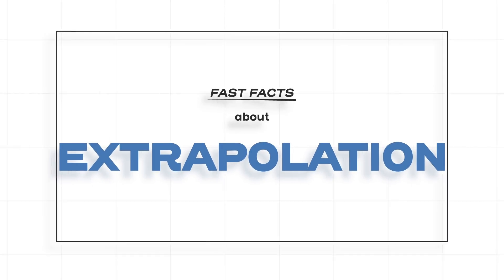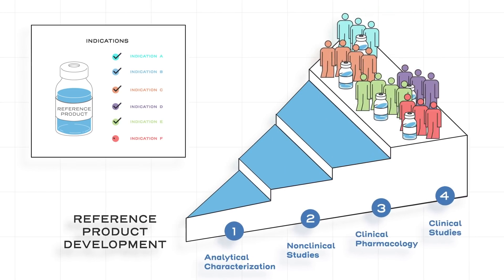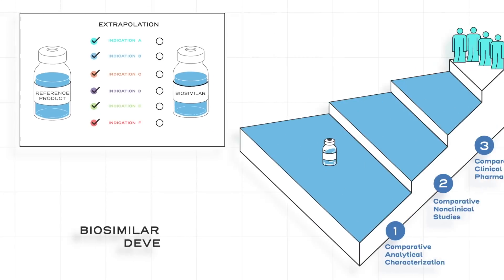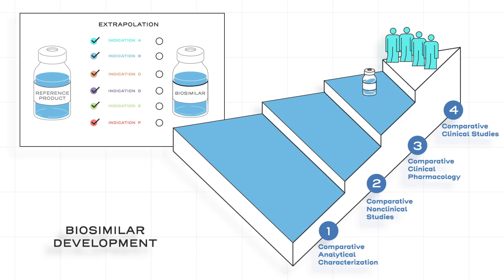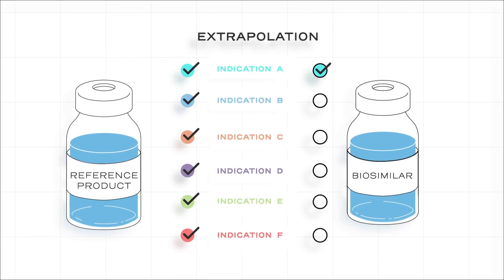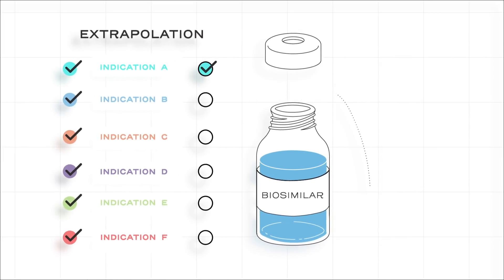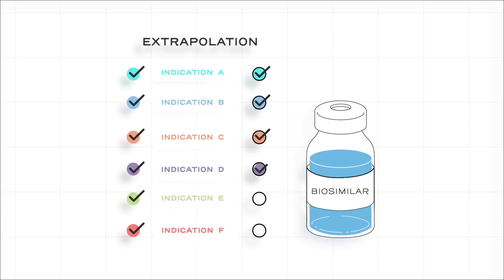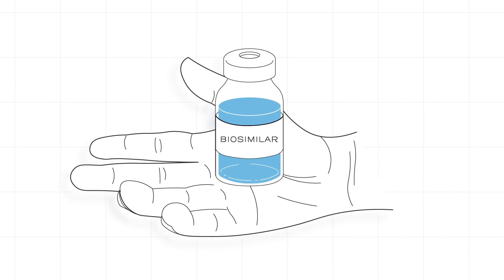Fast Facts about Extrapolation for Biosimilars - Amgen Science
This video provides a brief explanation of the basic tenets of extrapolation as it pertains to biosimilars.

Biologics must demonstrate safety and effectiveness in clinical trials to gain approval for each clinical use. Extrapolation is how these biosimilar products gain the same approval as the generic product it is meant to replace. Extrapolation is based on all available data for the biosimilar, the FDA's other findings for the reference drug, and knowledge and consideration of various scientific factors for each indication. Extrapolation reduces the amount of study needed to approve a proposed biosimilar, making it easier to get it approved for the reference product.